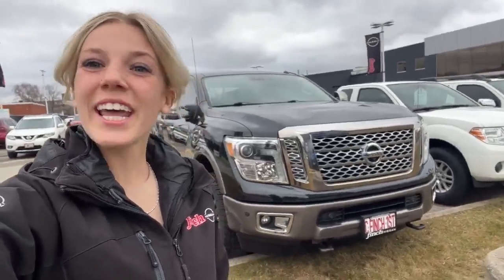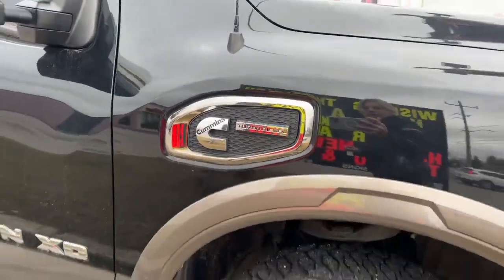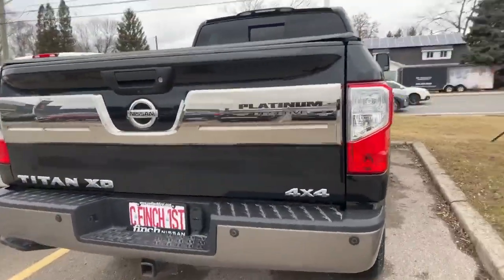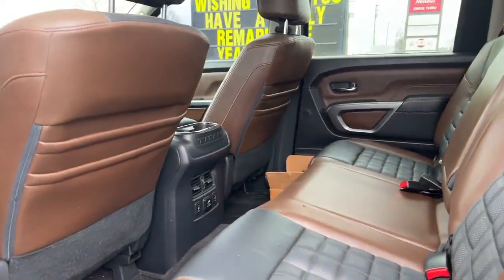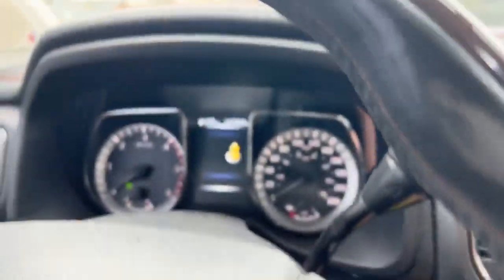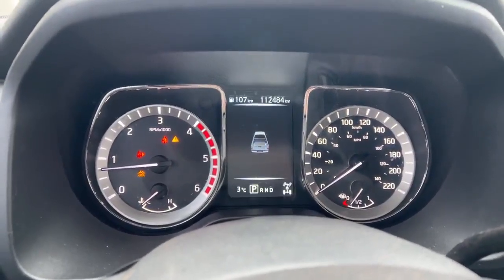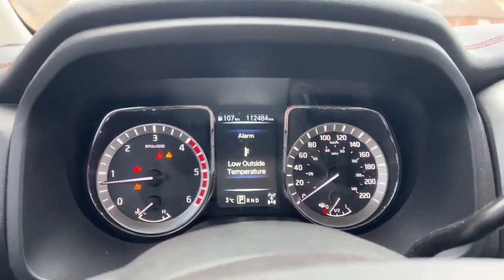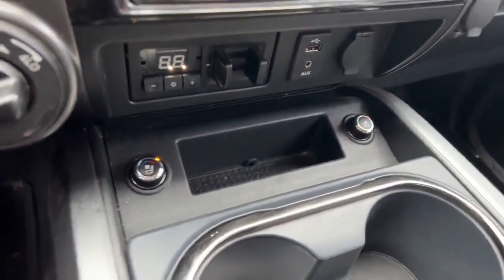2016 Nissan Titan XD platinum Reserve Diesel Walkaround | Finch Used Cars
Stock #5828